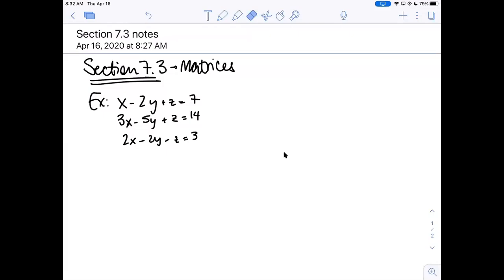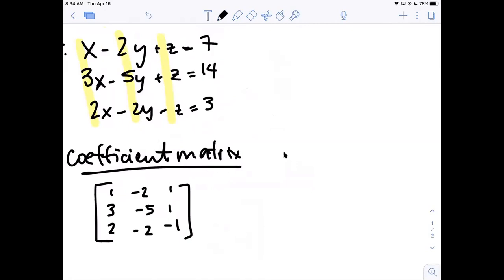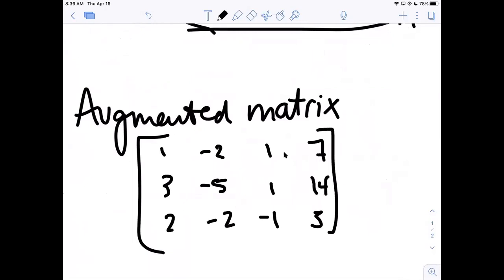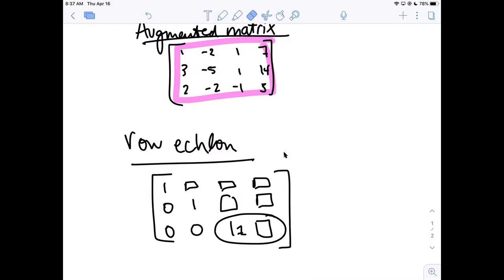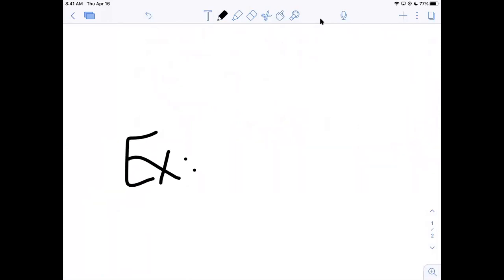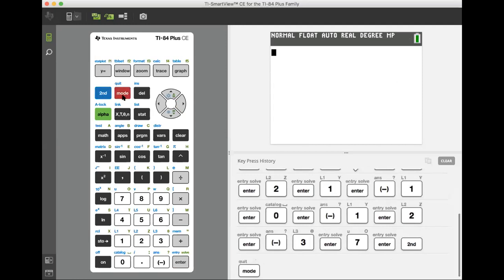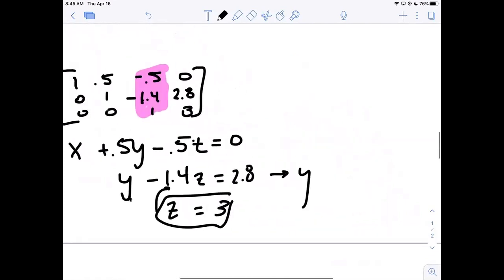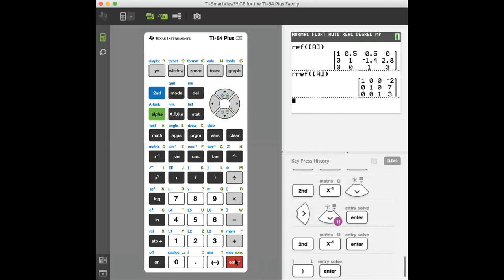PreCalc: Lesson 7.3 part 1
calc ref and rref